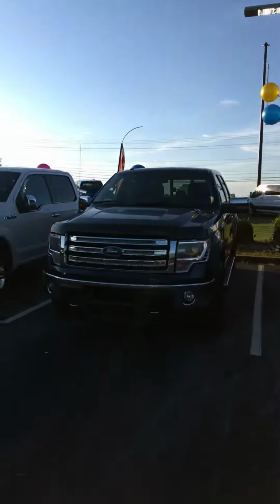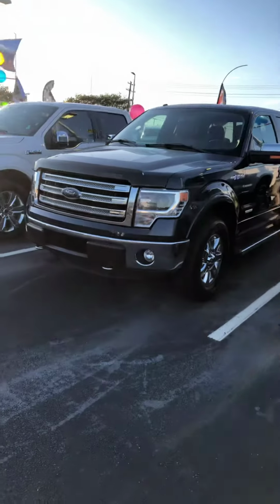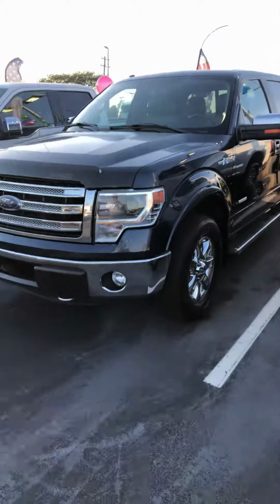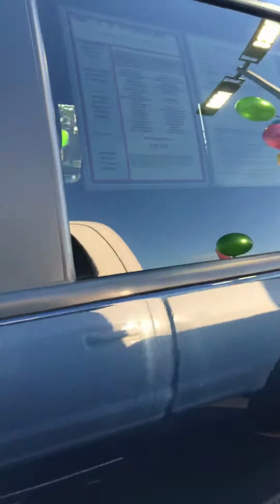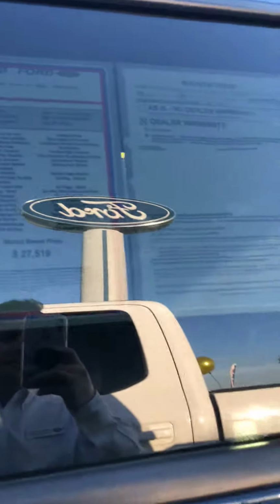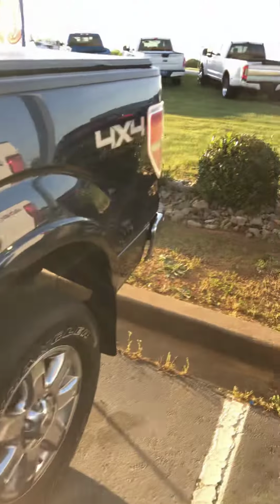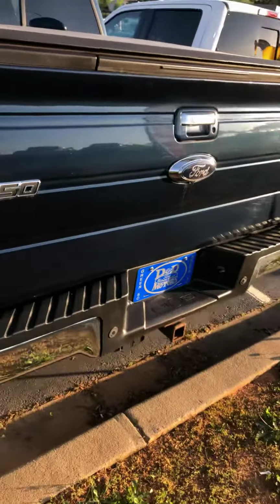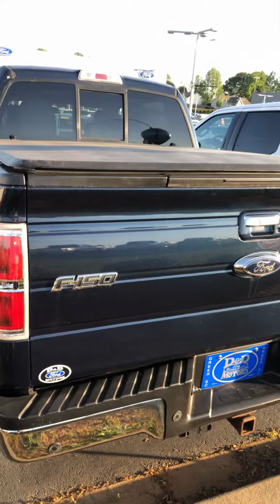berry affordable Ford blue Lariat in the wrapper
2013 Ford F-150 Lariat 4x4, tailgate step, bed cover for our One Low Price of only 27,500.00. Contact your little buddy Brandon Payne at D and D Ford Motors at or and remember to Make It A Great Day!